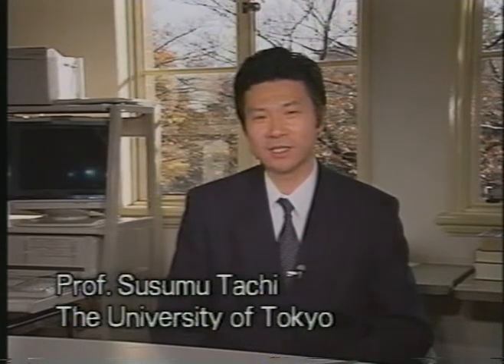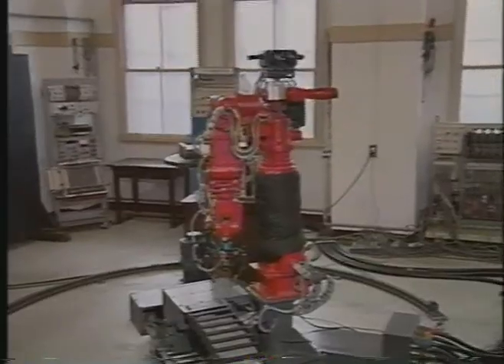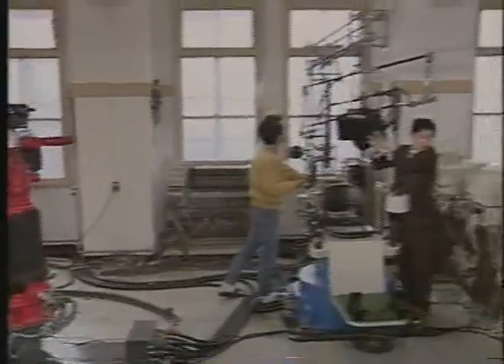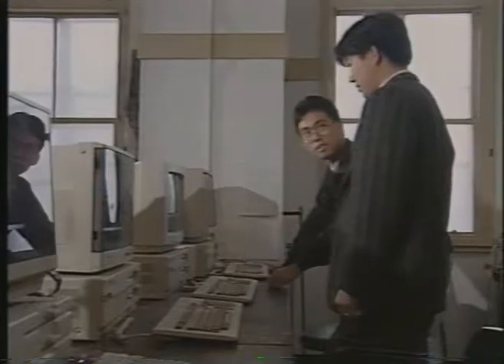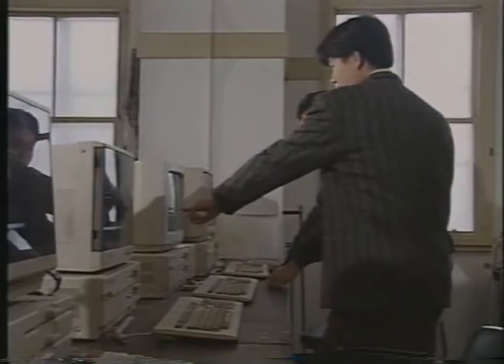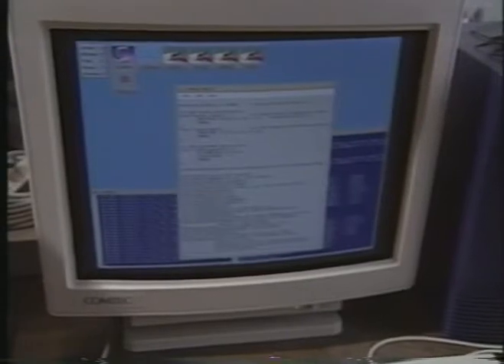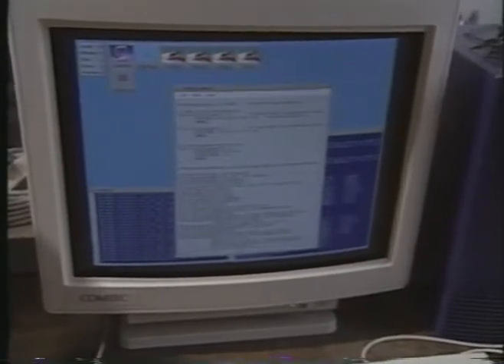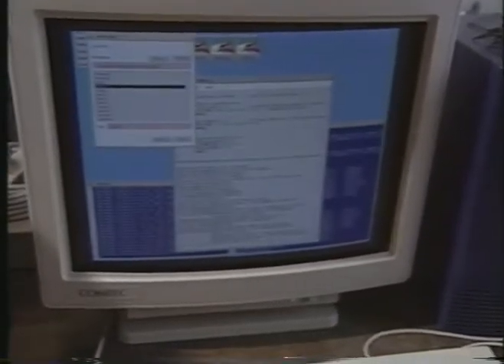Telesar I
テレイグジスタンスはテレオペレーションシステムの進化したものであり、操縦者が遠隔に存在するロボットを介してあたかも遠隔の環境にいるような感覚を持ち、精密な作業やコミュニケーションを可能にする技術です。我々はテレイグジスタンスを実現するためのロボットとしてTELESARを開発しました。
操縦者はコンピュータが生成したバーチャル環境やバーチャル空間を介した実環境に「テレイグジスト」することも可能です。我々はテレイグジスタンスの概念を 1980 年に提唱し、この概念の実現およびロボティクス、設計およびコミュニケーションの分野への応用へ向けて研究を行なってきました。

Telexistence is fundamentally a concept named for the general technology that enables a human being to have a real-time sensation of being at a place other than where he or she actually exists, and being able to interact with the remote environment, which may be real, virtual, or a combination of both. It also refers to an advanced type of teleoperation system that enables an operator at the control to perform remote tasks dexterously with the feeling of existing in a surrogate robot working in a remote environment. We have developed "TELESAR" for realization of the telexistence. Telexistence in the real environment through a virtual environment is also possible. We proposed the concept of Tele-Existence in 1980 and have been working for the realization of the concept and application to the robotics, design and communication.